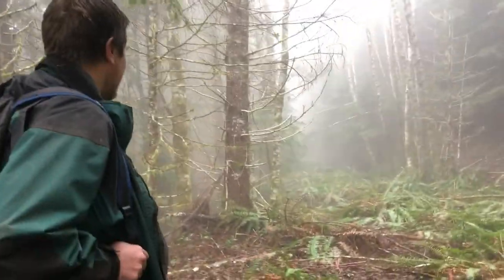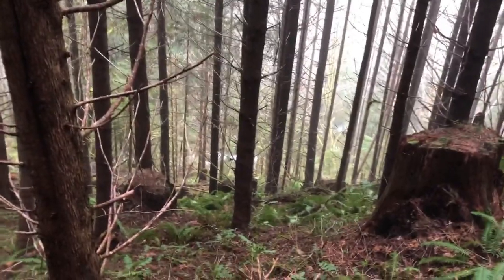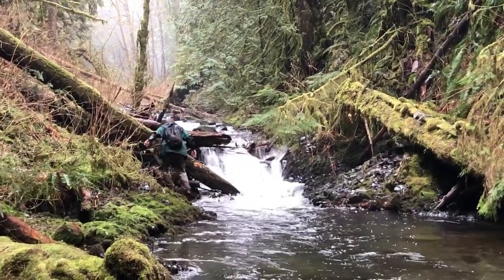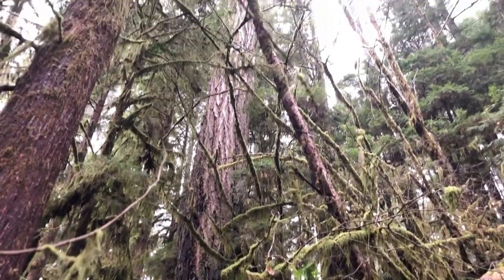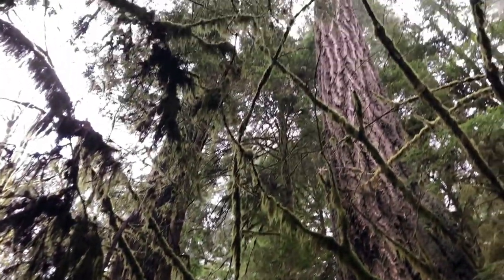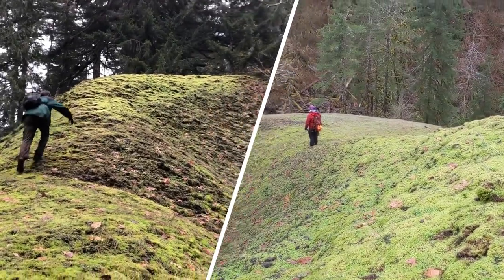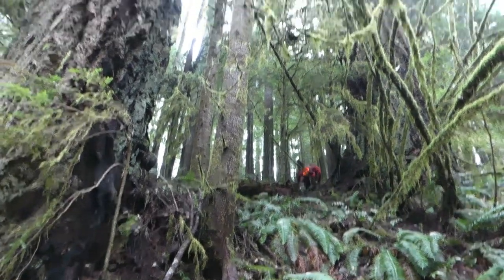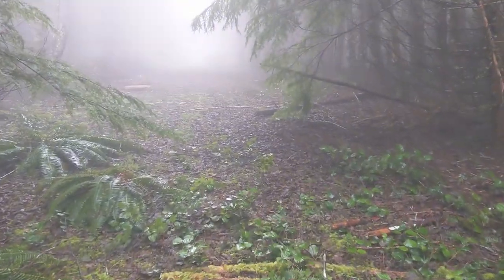Episode 5: Plympton Creek Old Growth Ravine and Waterfalls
Jonathan and Matt descend into the deep ravine of Plympton Creek, Oregon, finding old trees, waterfalls and salamanders.

0:00 Intro and descent down to Plympton Creek
1:34 Arrival at Plympton Creek
2:45 Finding salamanders
3:45 Super old growth trees
5:58 Waterfall!
6:40 Steep hike out